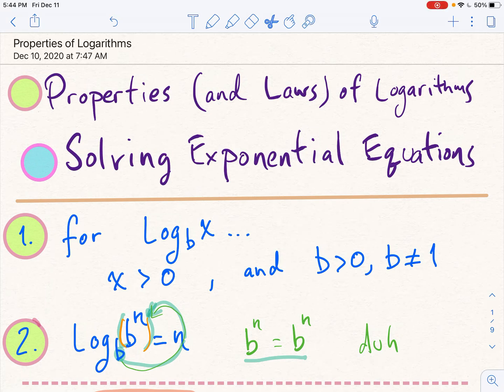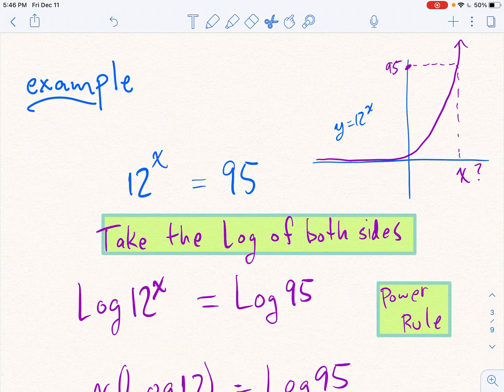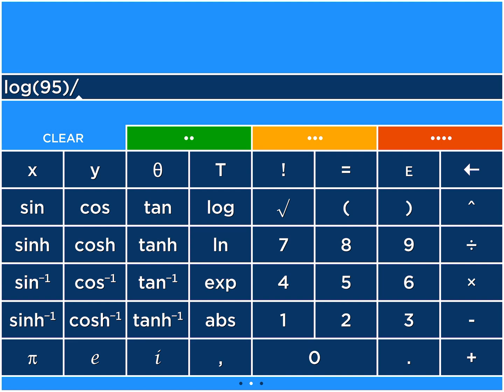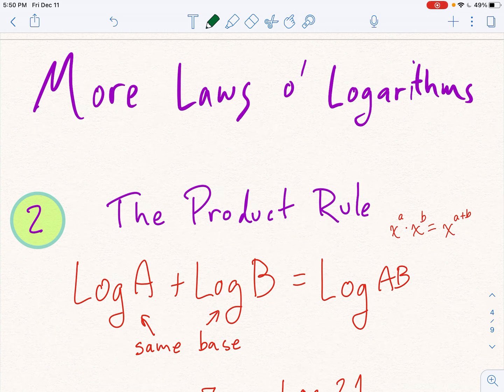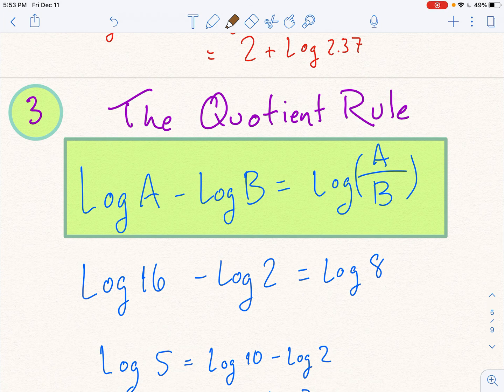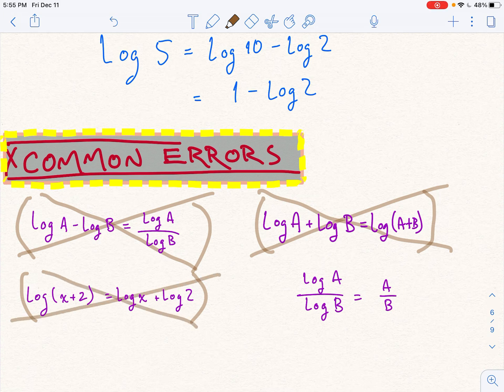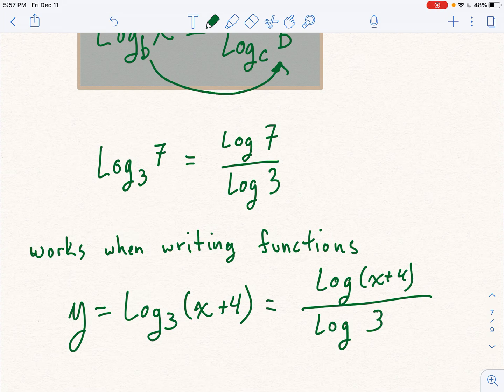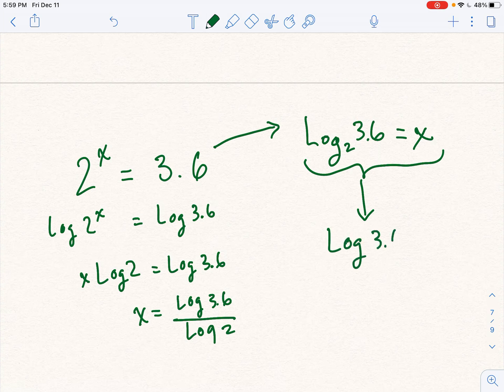Laws of logarithms